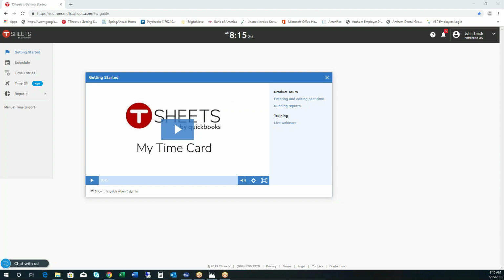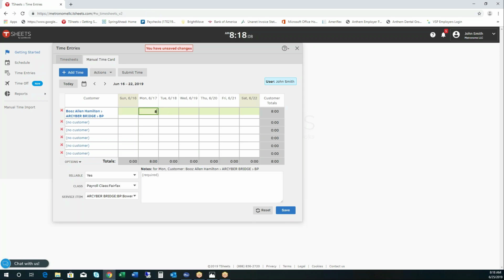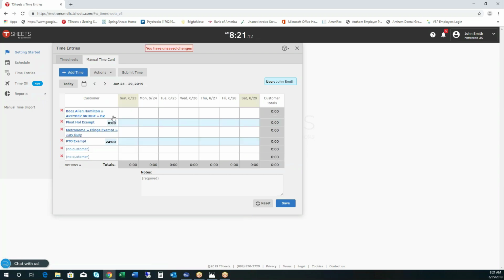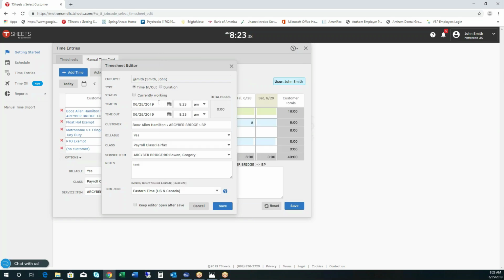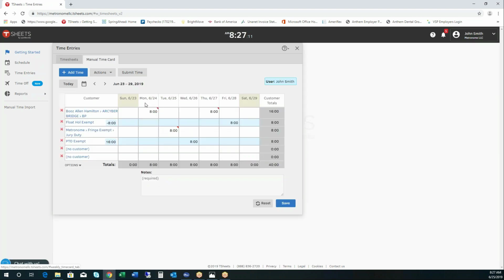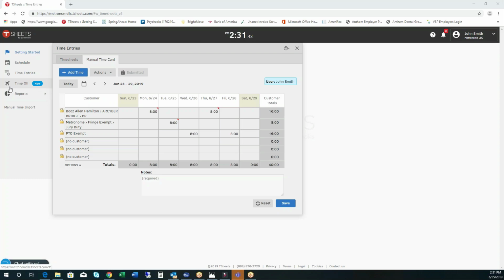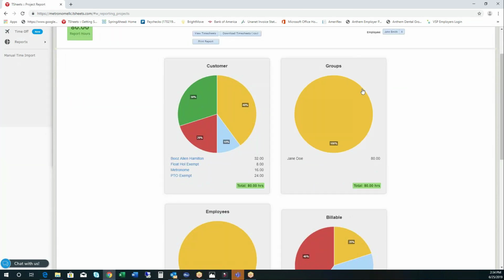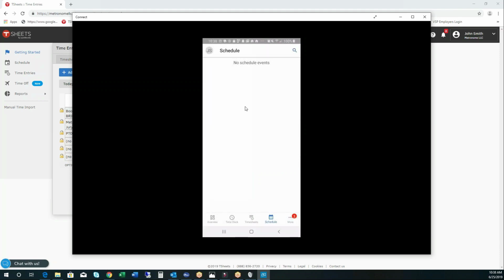Tsheets Employee Tutorial - Metronome LLC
In this video, Danny walks through the employee tasks carried out in Tsheets.